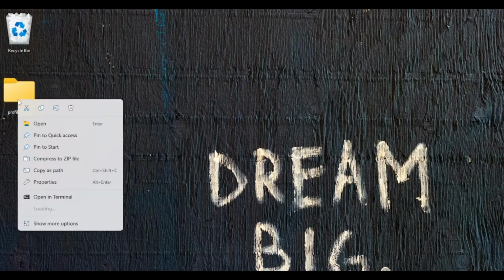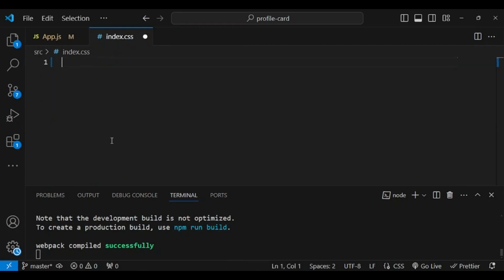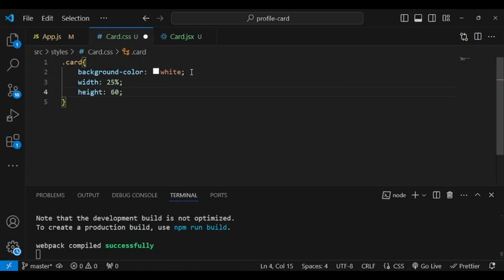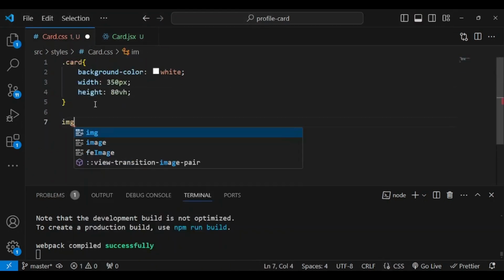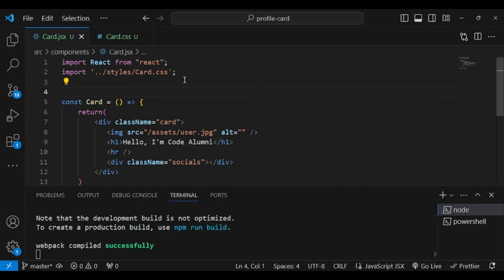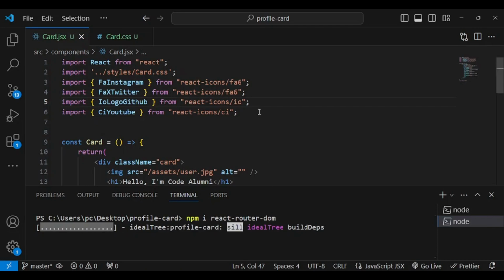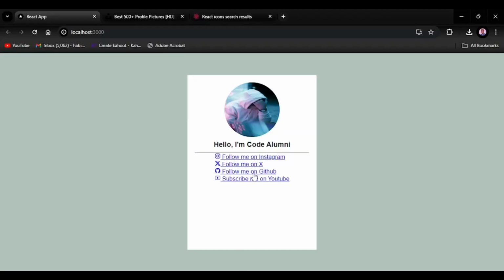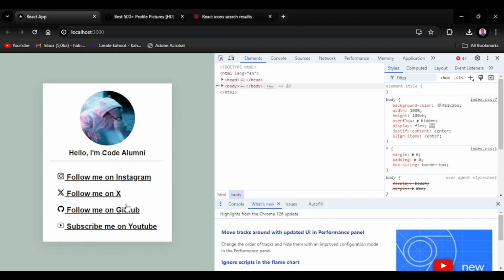How to Make Responsive Profile Card in React.js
Learn How to Make Responsive Profile Card in React.js in this video